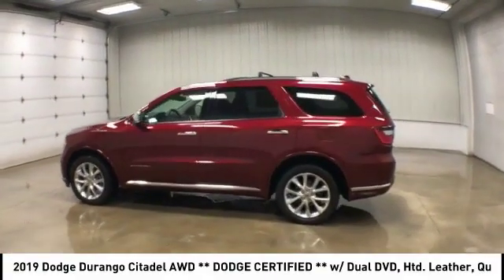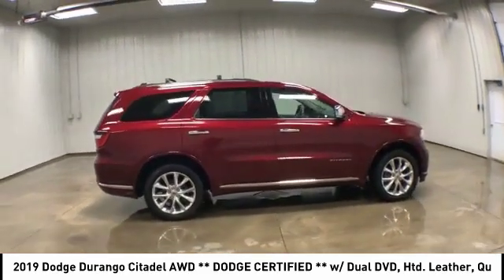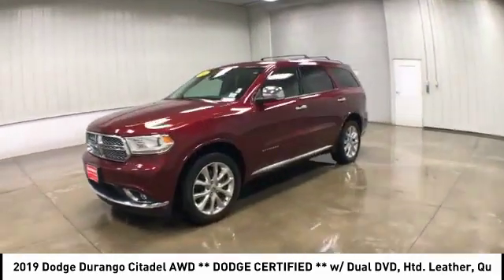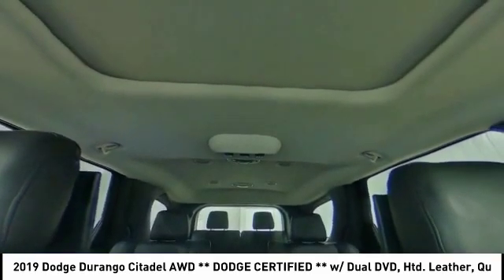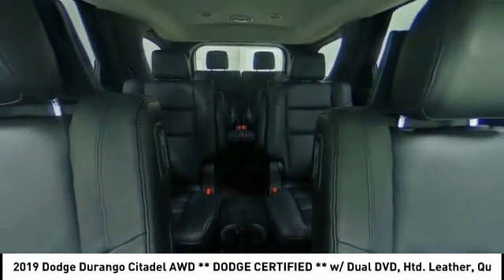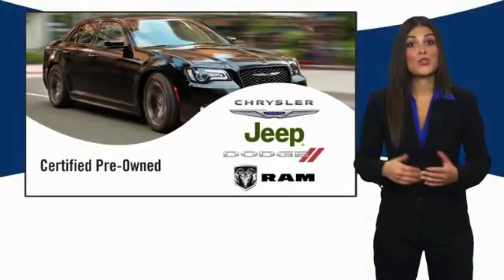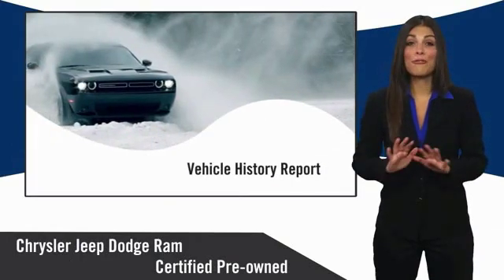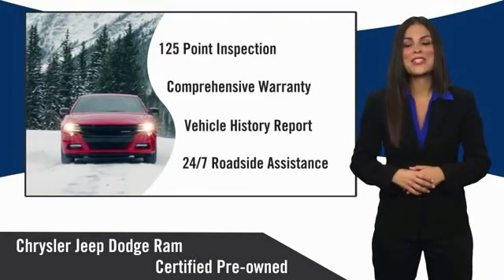2019 Dodge Durango Dubuque, Davenport, Clinton, Quad Cities, Bellevue, DeWitt 930564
2019 Dodge Durango Citadel AWD ** DODGE CERTIFIED ** w/ Dual DVD, Htd. Leather, Quad Bkts & 5.7L Hemi V8

112 N. Second Street

** DODGE CERTIFIED !! **, ** DUAL TV/DVD 2ND ROW ENTERTAINMENT PKG. **, ** GPS NAVIGATION **, ** POWER SUNROOF/MOONROOF **, ** ORIGINAL LIST $56,870.00 **, ** HEATED LEATHER SEATS **, ** HEATED SECOND ROW SEATS **, ** HEATED STEERING WHEEL **, ** 5.7L HEMI V8 **, ** QUAD BUCKETS - 2ND ROW FOLD/TUMBLE CAPTAIN CHAIRS **, ** REMOTE START **, ** TECHNOLOGY GROUP **, ** TRAILER TOW & SKID PLATE GROUP **, ** 100% CLEAN CARFAX CHECKED & BACKED **, ** NO ACCIDENTS **, ** BLUETOOTH HANDS-FREE CELLPHONE CONNECTIVITY **, ** BALANCE OF 60,000 MILE FACTORY WARRANTY **, ** REARVIEW - BACK-UP CAMERA/MONITOR **, ** FRONT & REAR PARK ASSIST **, ** DUAL POWER SEATS **, ** MEMORY SEAT SETTINGS PKG. **, ** KEYLESS GO/PUSH BUTTON START **, ** SIRIUS XM **, ** POWER LIFTGATE/HATCH !! **, ** STEERING WHEEL AUDIO/RADIO CONTROLS **, ** TRI-ZONE CLIMATE CONTROL **, ** 3RD ROW SEATING **, ** TRAILER BRAKE CONTROLLER !! **, ** CLASS IV TRAILER HITCH RECEIVER **, ** TRAILER SWAY DAMPING **, ** MEDIA HUB (AUX./USB) **, ** 20 CHROME ALUMINUM WHEELS **, ** UNIVERSAL GARAGE DOOR OPENER **, ** UCONNECT 4C NAV W/ 8.4 COLOR TOUCHSCREEN **, ** REAR LOAD LEVELING SUSPENSION **, ** READY ALERT BRAKING **, ** APPLE CARPLAY & ANDROID AUTO CAPABILITY !! **, ** WIFI EQUIPPED !! **.At BRAD DEERY, we understand that your time is important. That's why we spend OUR time comparing our prices against our competition so you don't have to. We gather data from thousands of websites to ensure the BRAD DEERY customer receives the best price and value for their money. VALUE PRICING makes buying your next vehicle much easier and quicker because we have the facts and figures to back up our hassle-free price. Priced right the FIRST time!!